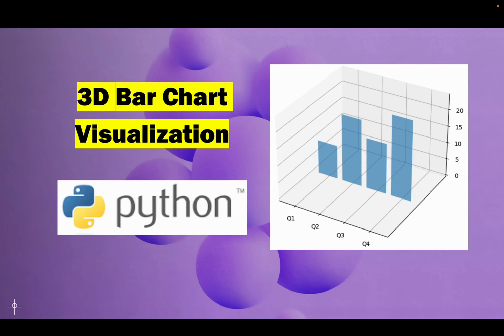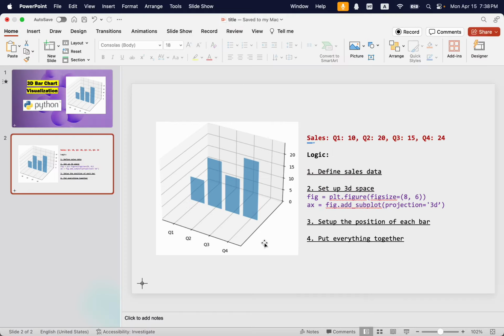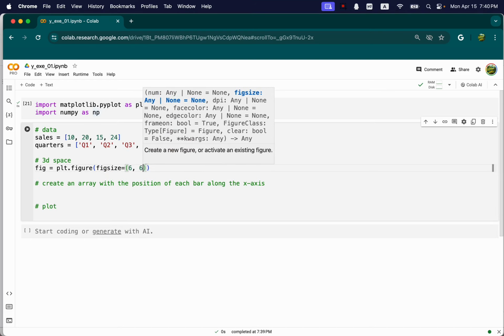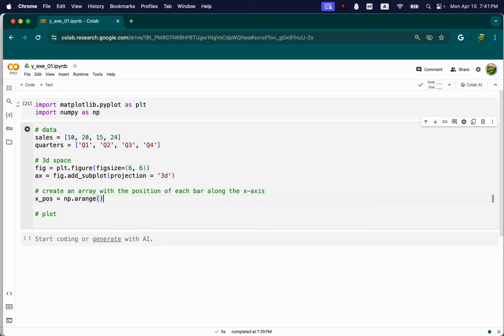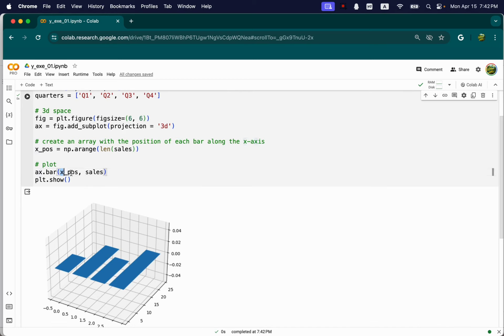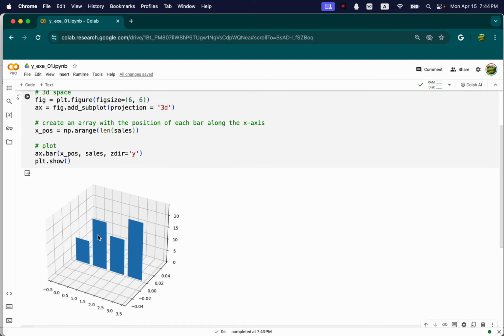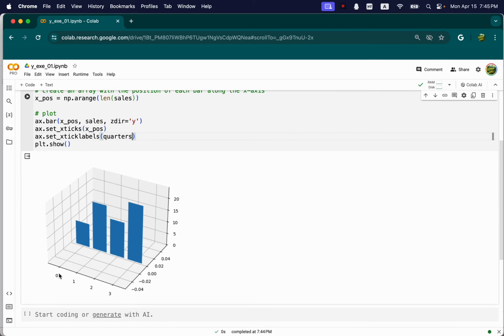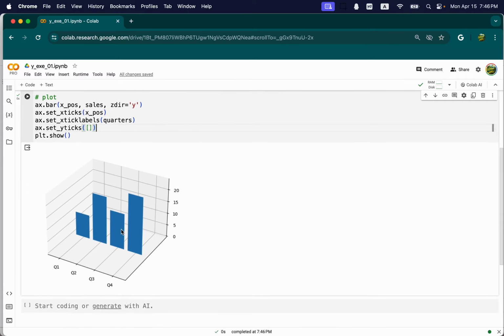Simple 3D Bar Chart Visualization in Python